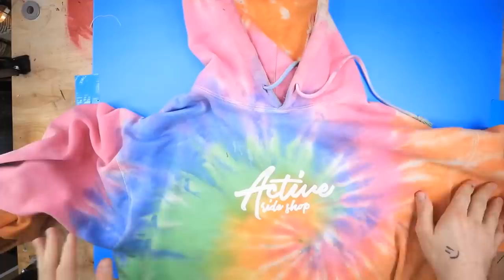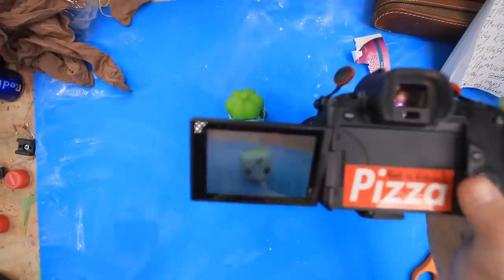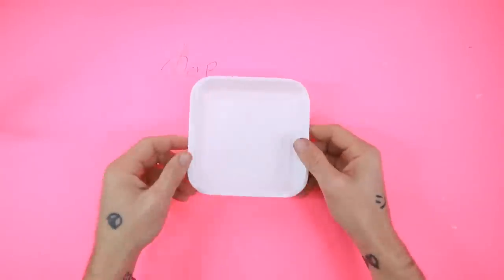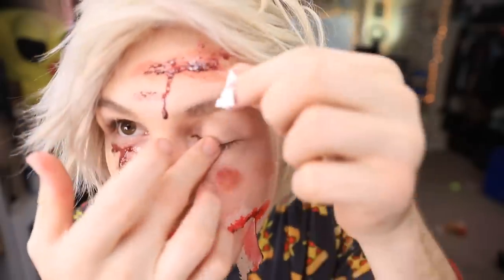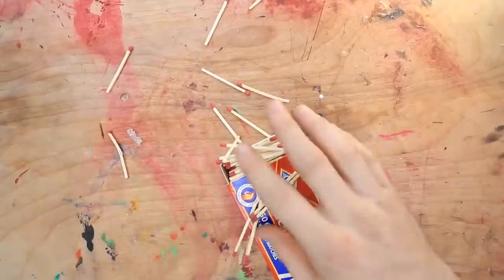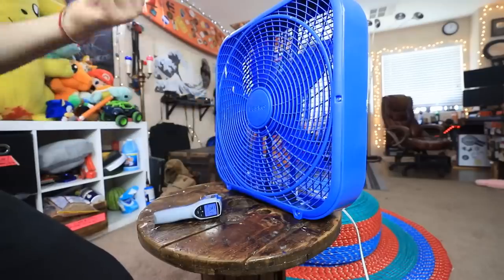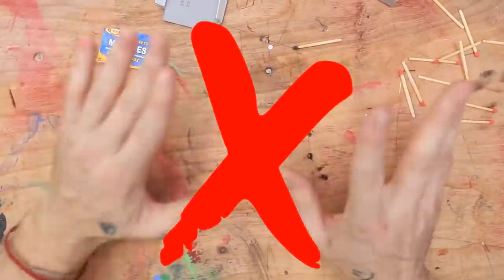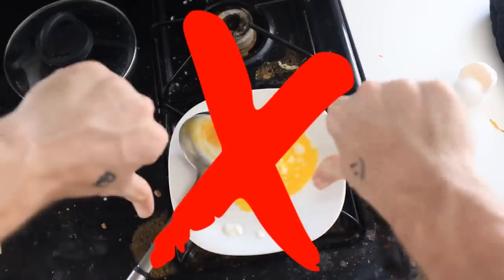Robby tries 50 CRAZY 5 minute crafts BIG compilation #11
It's time for Robby to try even MORE CRAZY life hacks and Crafts by 5-minute Crafts!!